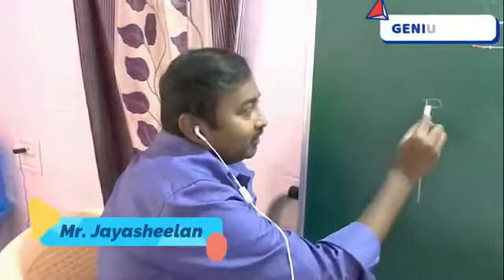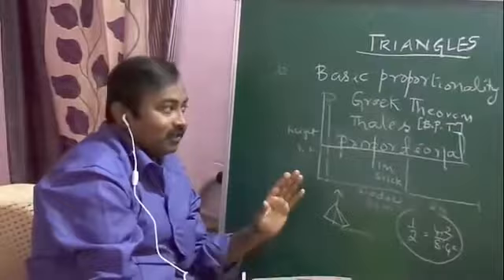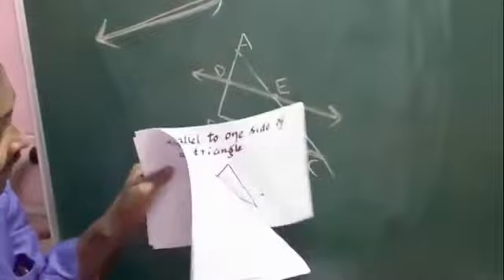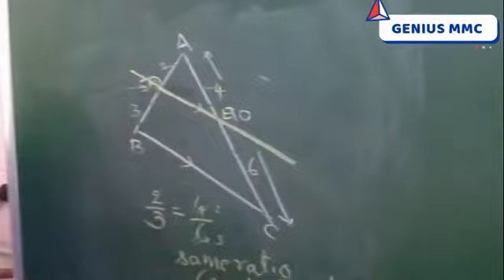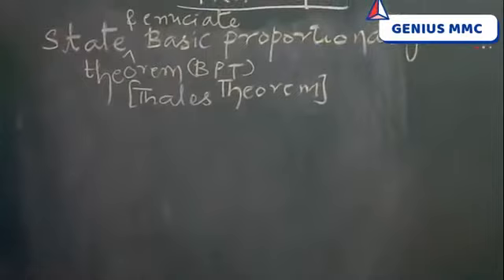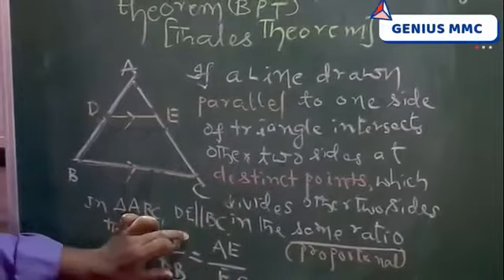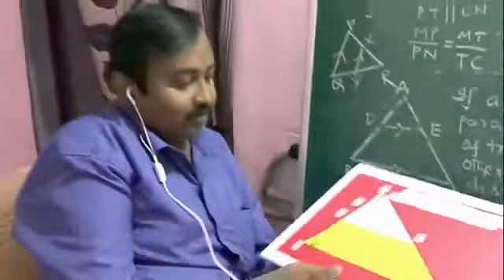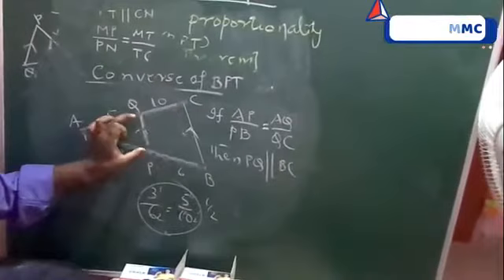TRIANGLES | 10th STD | GENIUS MMC | GOKULAM | Mr.JAYASHELLAN | PART -3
Watch the above video of 10th std and try to solve given problems and reply the solution through whatsapp numbres
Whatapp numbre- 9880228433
While solving problems, if you find any difficulty you can call and clarify doubts.